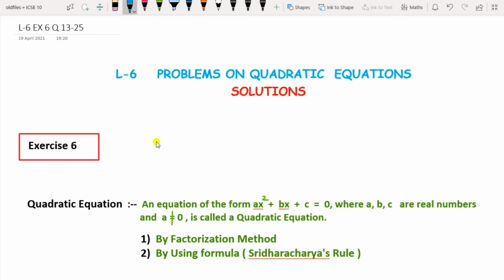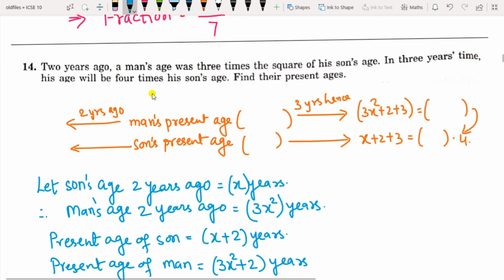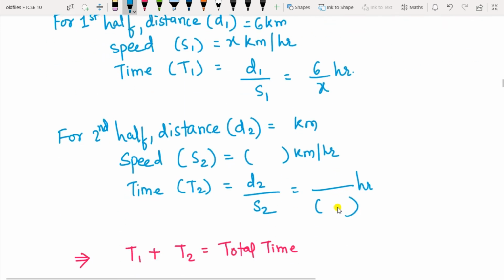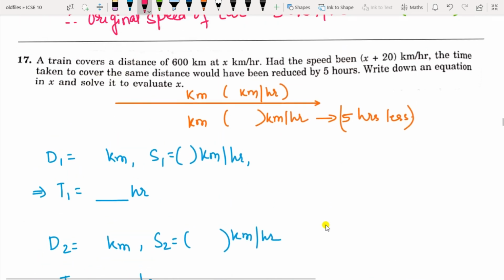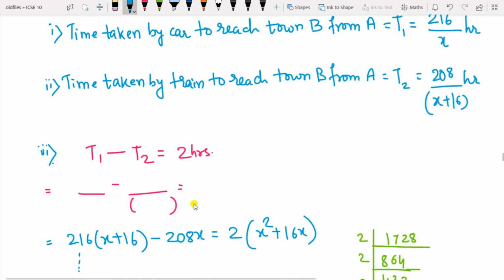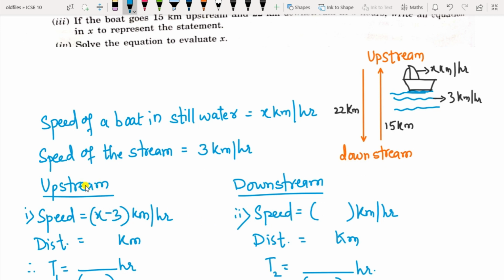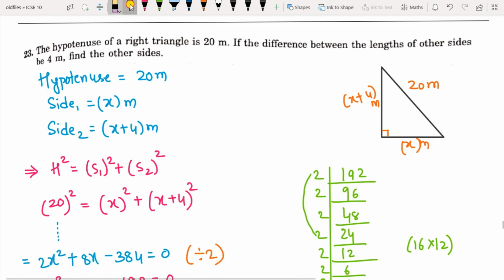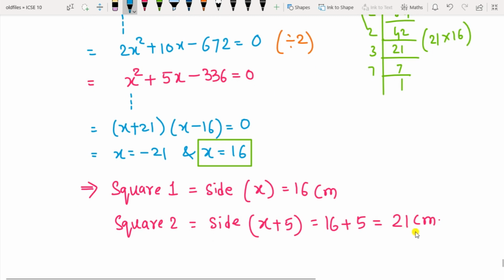ICSE-10 Maths|"PROBLEMS ON QUADRATIC EQUATIONS"|SOLUTION|L-6,EX-6,R.S.AGARWAL|“GET THE MATH”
Lesson-6,Speed, Distance, Time,"PROBLEMS ON QUADRATIC EQUATIONS"ICSE 10 , Math Class-10  BY SAVITA PAWAR “GET THE MATH”
class-10 ICSE math chapter-6,QUADRATIC EQUATIONS WORD PROBLEMS By using Factorization,ICSE Math Class-10, Lesson-6 EX-6,Byfactorization method,class 10 math ICSE solutions,R.S.Agarwal solutions ,class10 maths, class10 icse,math textbook solutions,icse class 10 maths Quadratic Equations word problems Solutions.